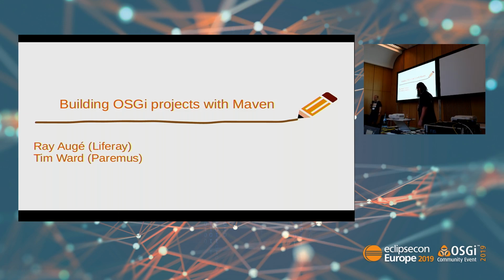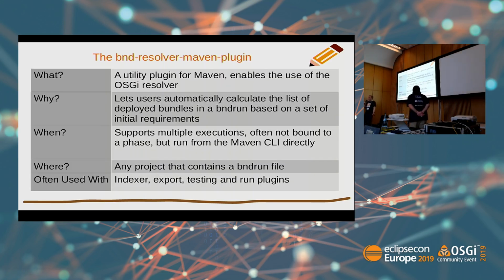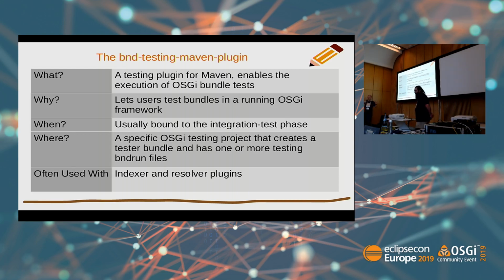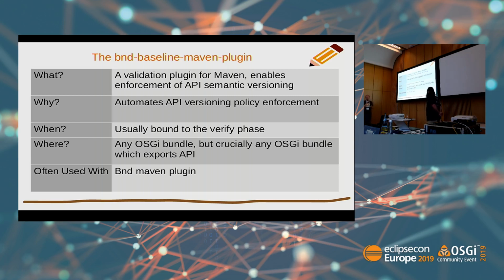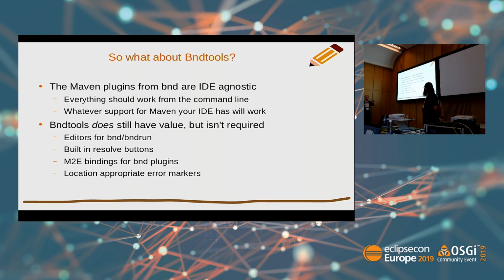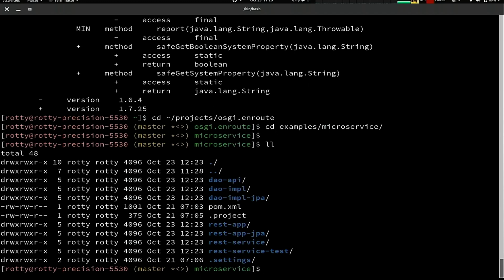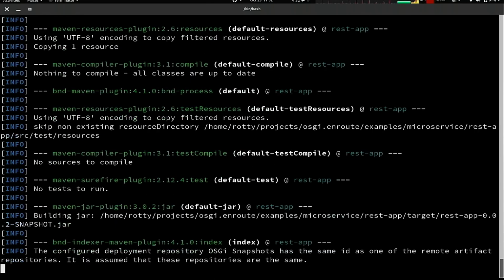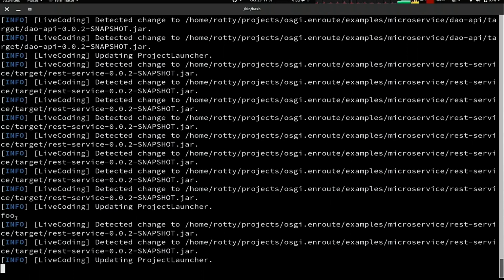Building OSGi Projects with Bnd in Maven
The OSGi Alliance via enroute.osgi.org and bndtools.org teams have spent a number of years focused on improving support for OSGi development in Maven. This talk will demonstrate the latest innovations demonstrating features such as quick setup, minimal configuration, use of bundle annotations, BOM support, integration testing, assembly and running, live coding, dual OSGi/JPMS library development.

Speaker(s):
Raymond Auge
Tim Ward